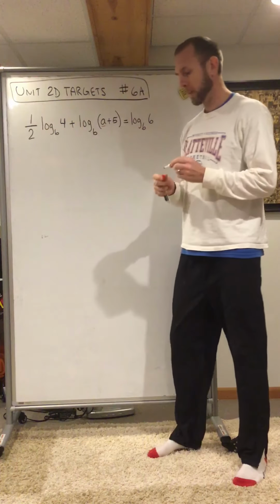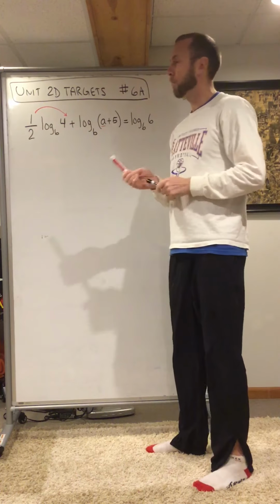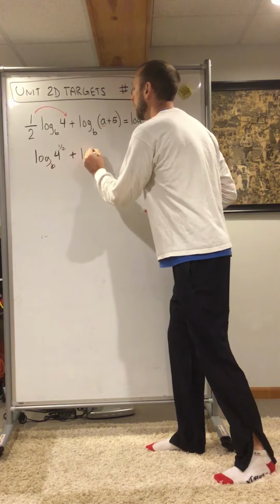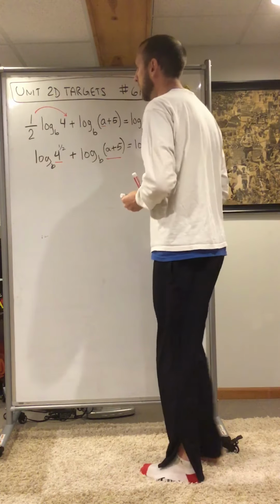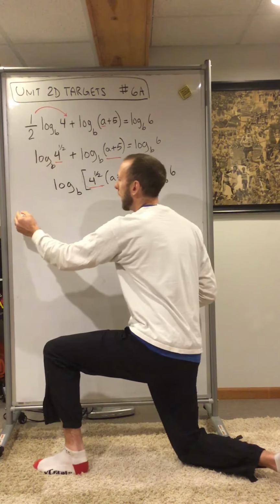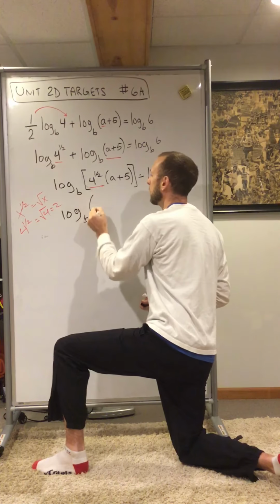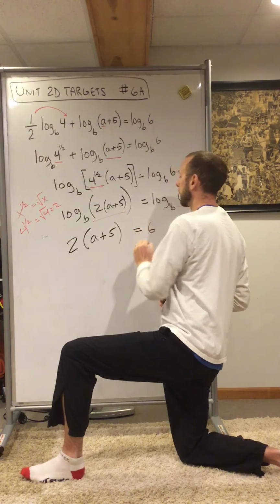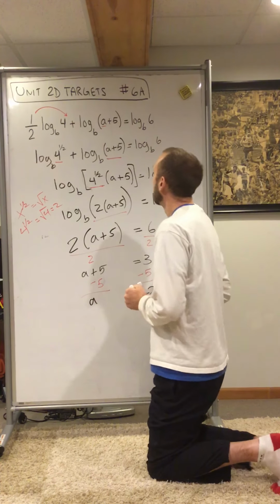Unit 2B Targets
Mr hanson algebra 2 a